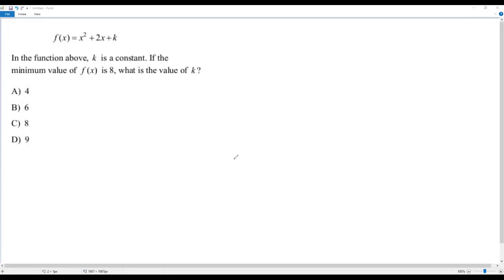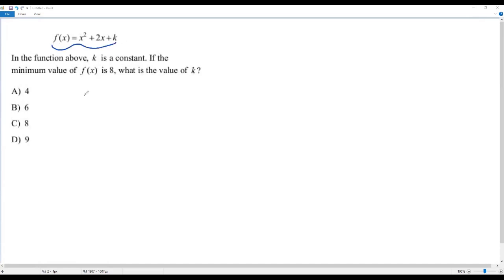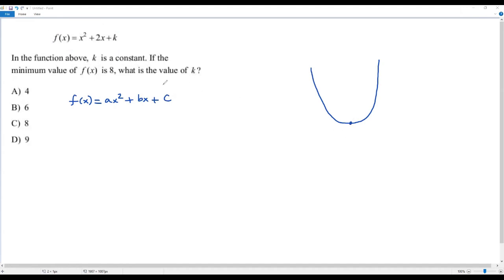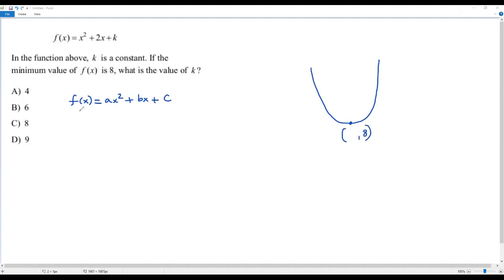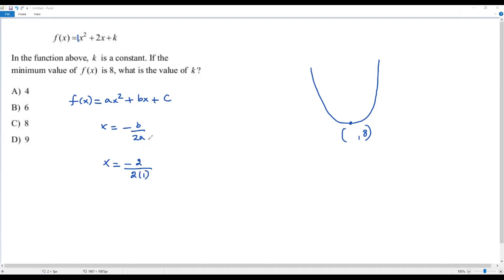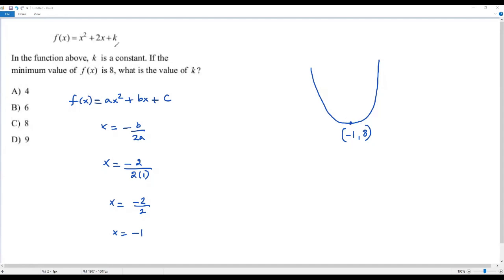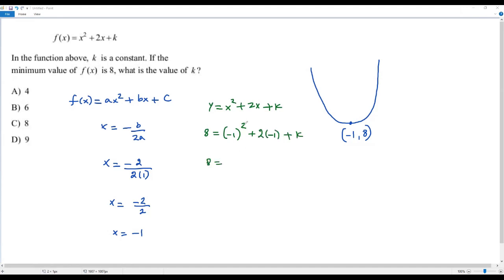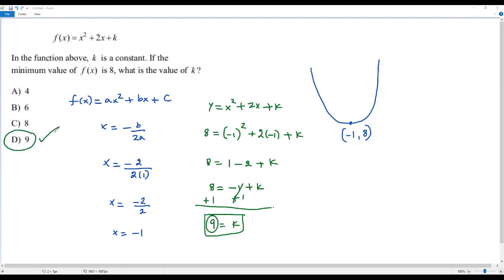SAT Math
f(x) = x^2 + 2x + k

In the function above, k is a constant. If the minimum value of f(x) is 8, what is the value of k?

A)  4
B)  6
C)  8
D)  9